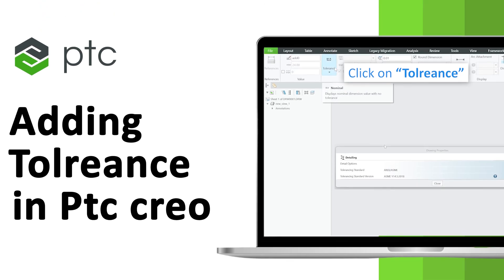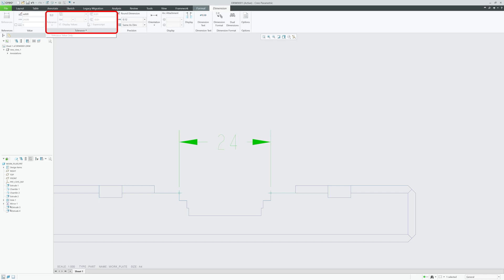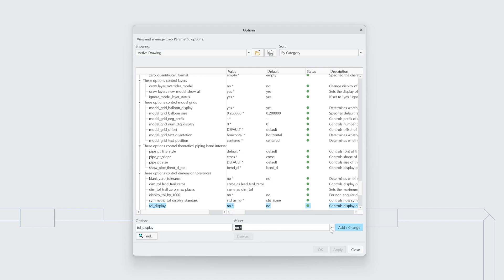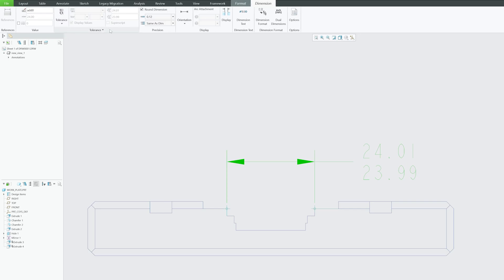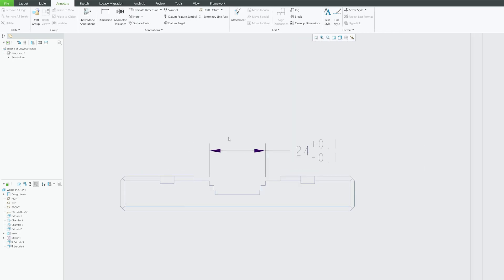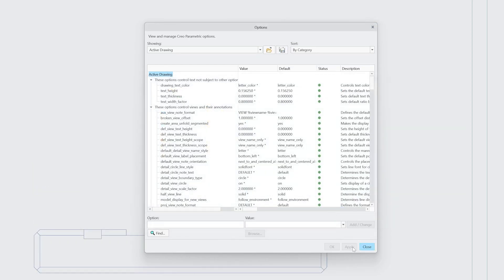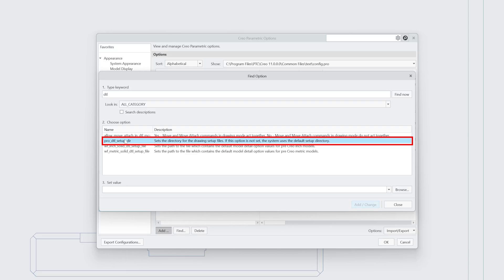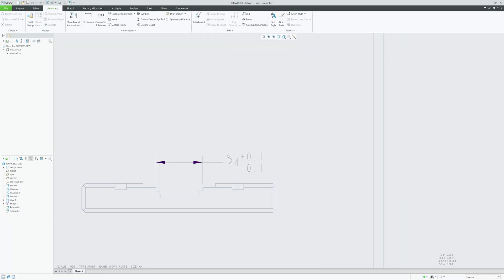How to Enable Tolerance Permanently in Creo | Enable Tolerance in Creo Drawing | Saving dlt file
Welcome to Engineering with Pritam! In this video, we'll guide you on how to enable tolerance permanently in PTC Creo Parametric Drafting. Follow along as we show you the step-by-step process to enable tolerance and configure your settings to avoid manual adjustments in the future.

📌Timestamps📌
00:00 - Introduction
00:12 - Enable Tolerance in Creo
01:17 - Enable Tolerance Permanently in Creo by Linking Configuration File to Config.pro
02:11 - Conclusion and Subscribe Reminder